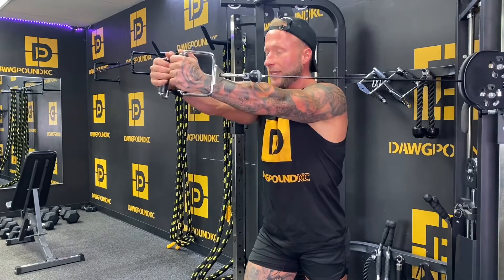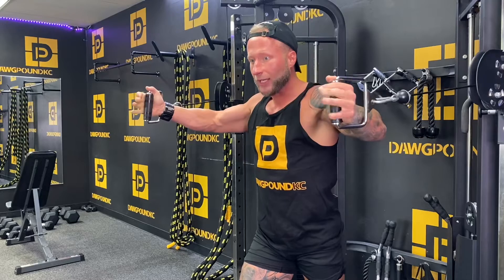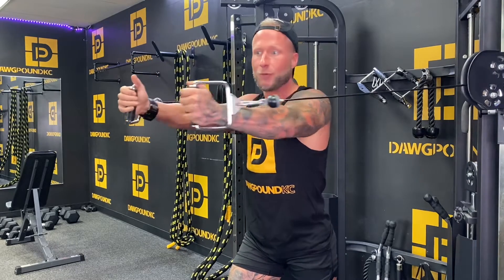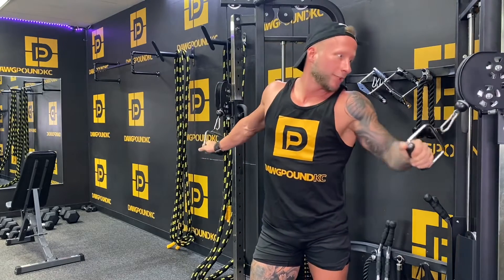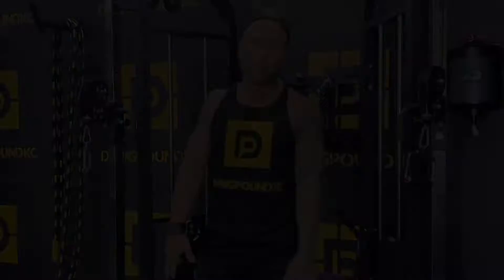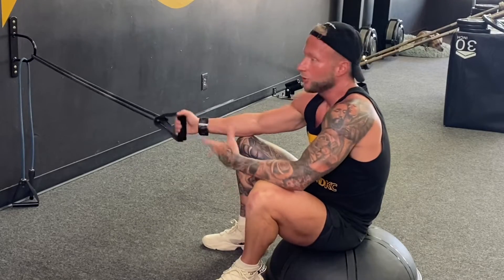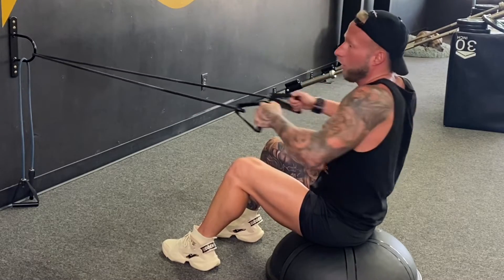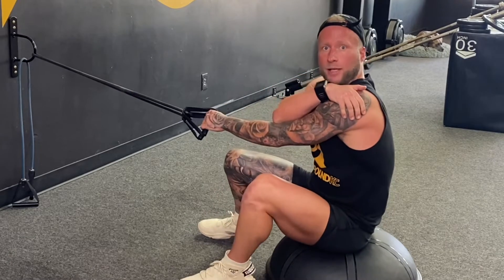How to prevent shoulder injuries at the gym!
Shoulders are one of the most commonly injured muscle groups at the gym. Let’s learn how to avoid the dreaded shoulder injury/pain!